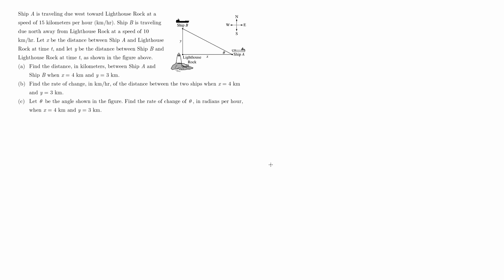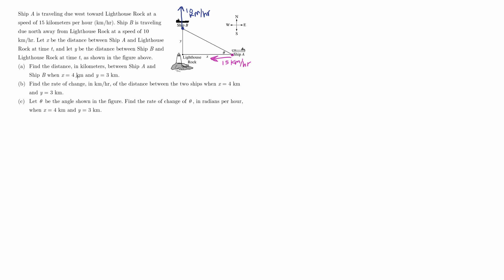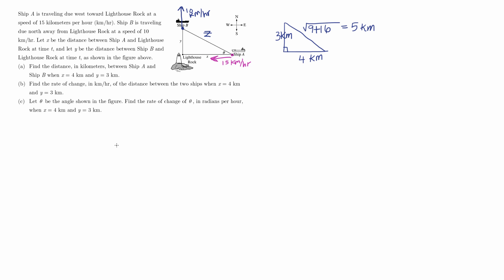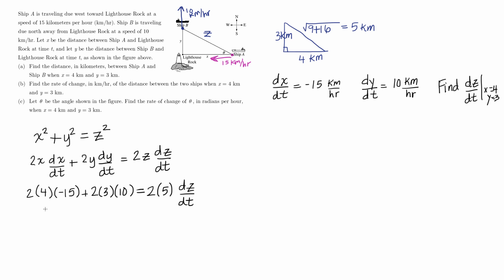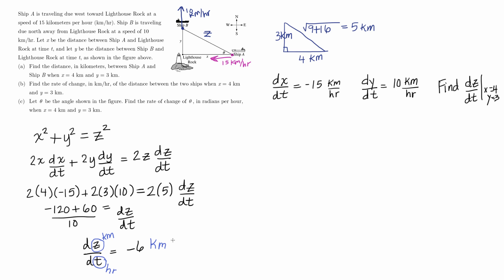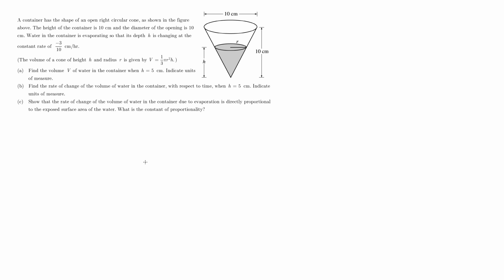AP Calculus AB - Unit 4 Lesson 3B: Related Rates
AP Calculus AB - Unit 4: Applications of the Derivative - Lesson 3B: Related Rates Practice